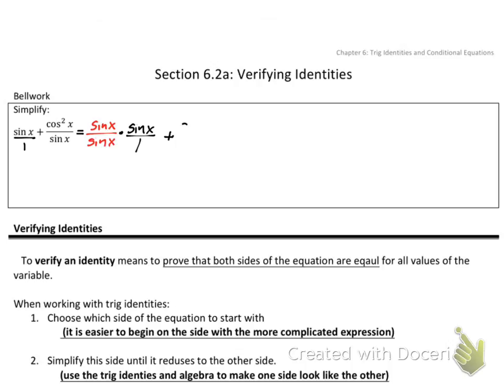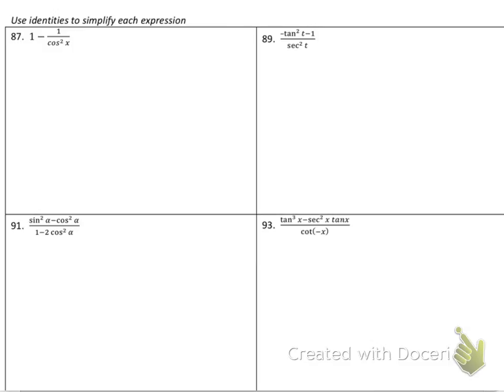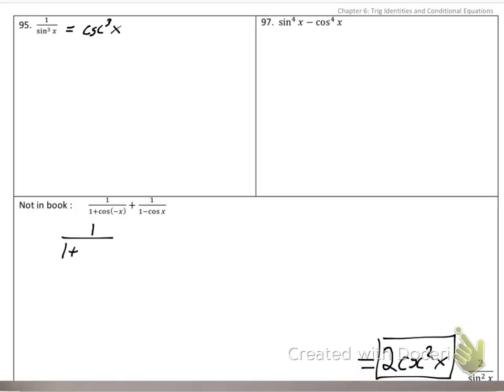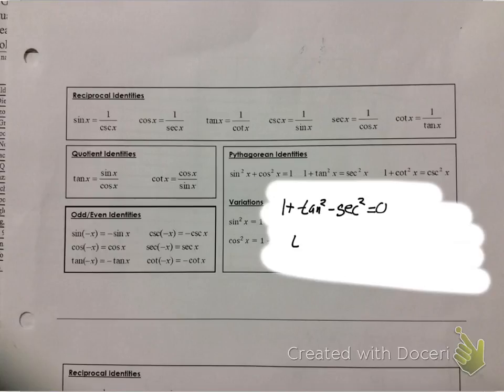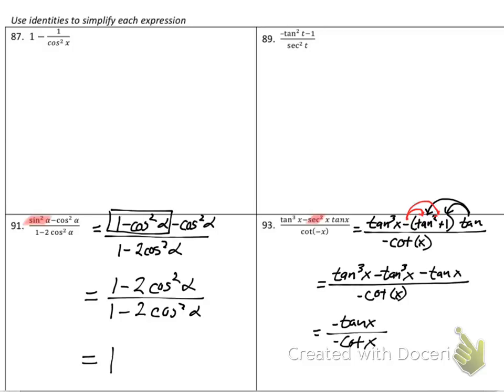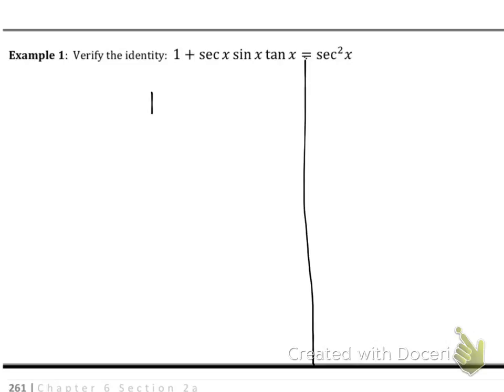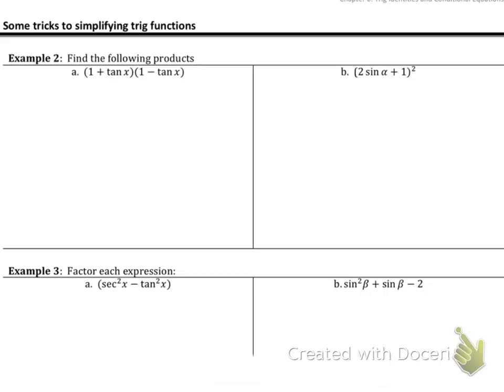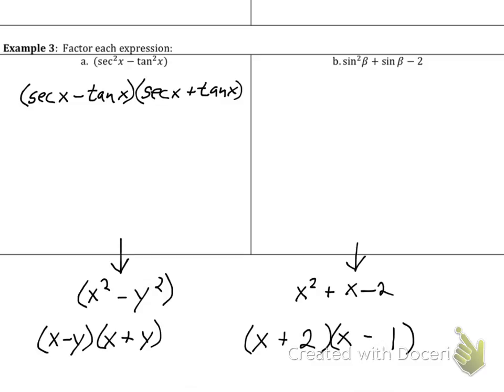Precalc 6.2a (2/16)